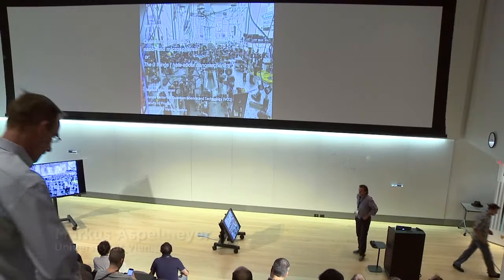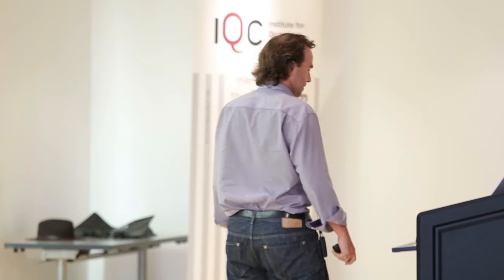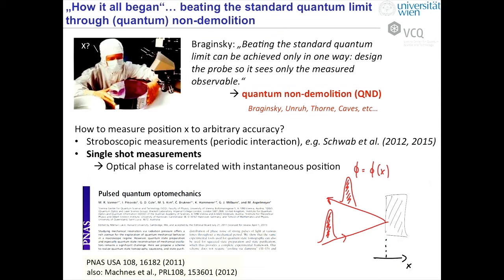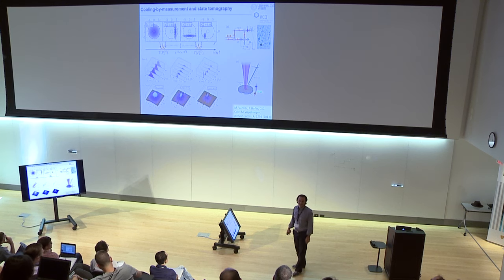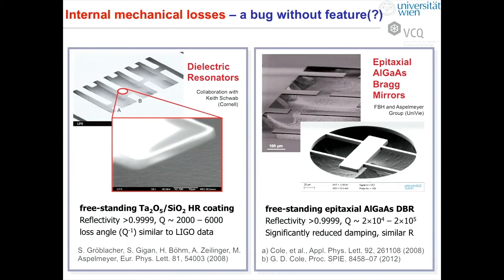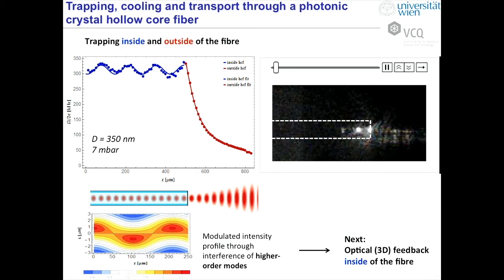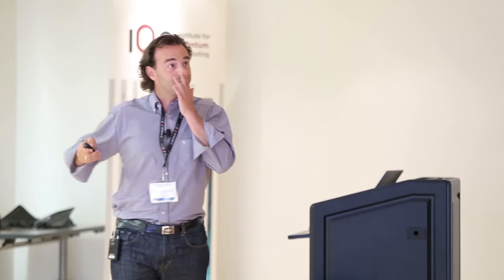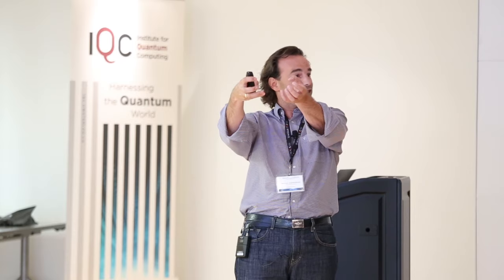Quantum controlling levitated nano- and microspheres - Markus Aspelmeyer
Recorded from IQC's NanoMRI conference 2015.

One of the fascinating prospects of quantum optomechanics is to coherently control the motional degree of freedom of a massive object in an unprecedented parameter regime of large mass and ling coherence time, hence opening up a new avenue for macroscopic quantum experiments. A possible way to achieve this is by coupling a trapped, levitated object to an optical or microwave cavity field, hence strongly suppressing mechanical dissipation effects of typical micro- and nanomechanical devices. From the application perspective, this architecture results in exceptional force sensitivities. From a fundamental viewpoint it should enable room-temperature quantum control of the motion of dense solid-state objects. Markus Aspelmeyer reports on the recent advancements that have been acieved in these directions.